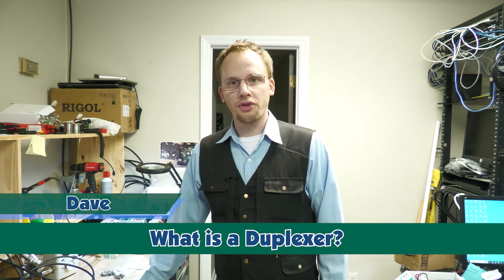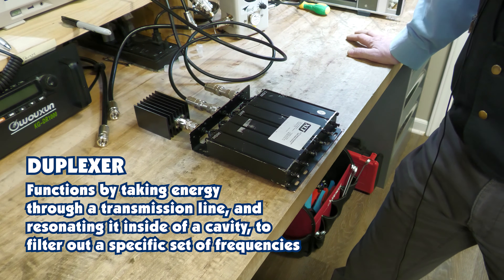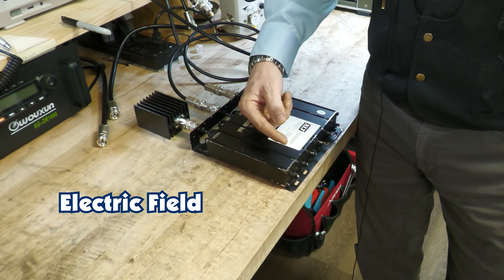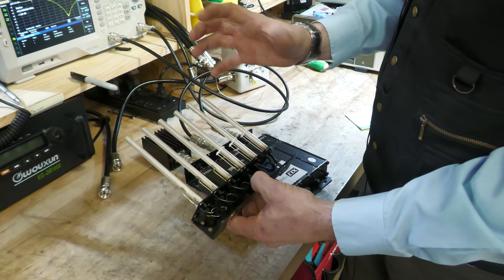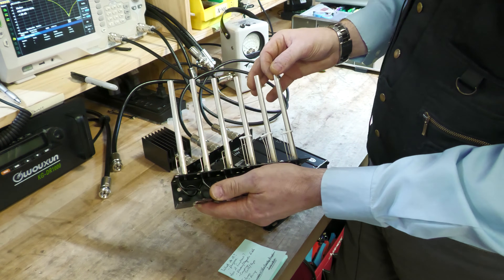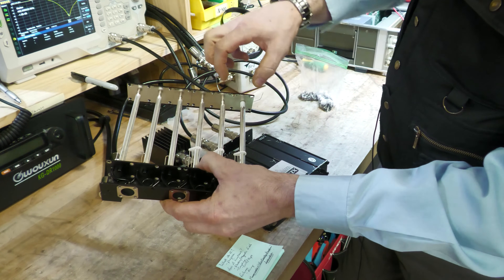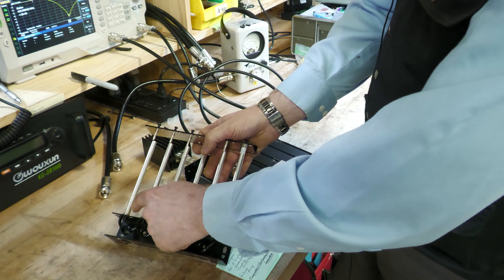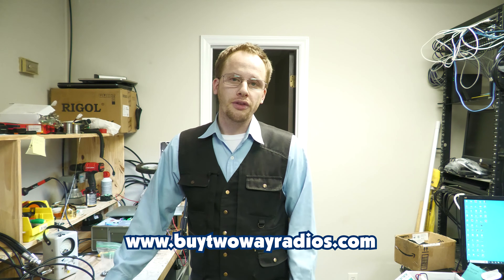What is a Duplexer? How it works and common failures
In this video, David from our tech department at Buy Two Way Radios explains what a duplexer is, how it actually works, and some common failure points.

TX RX Systems Vari-Notch Rack Mount Duplexer (450-470 MHz, 5 MHz Split)